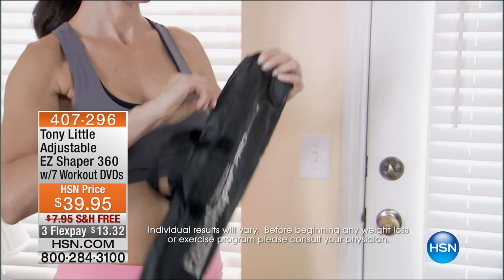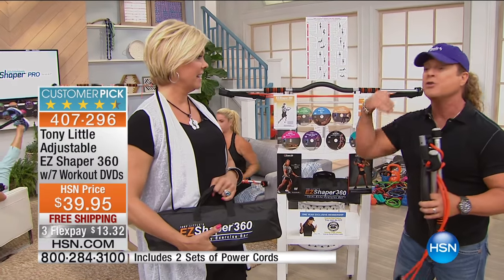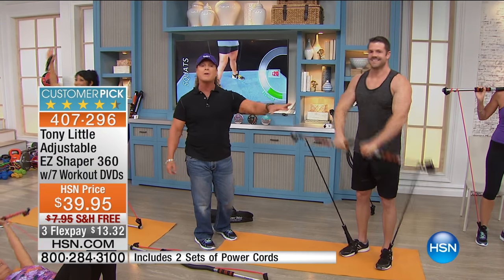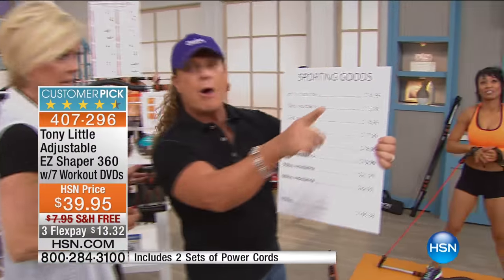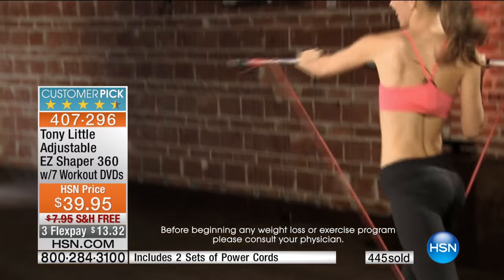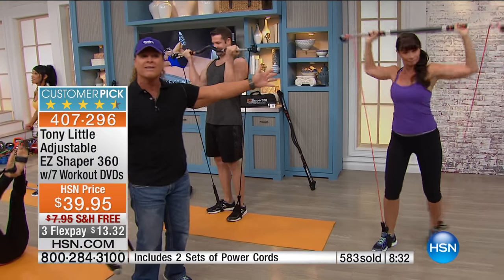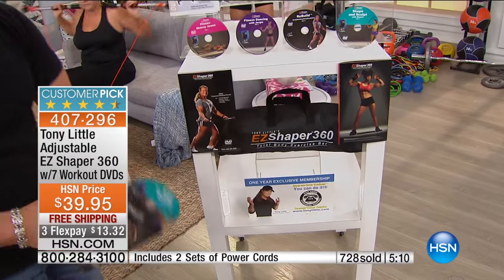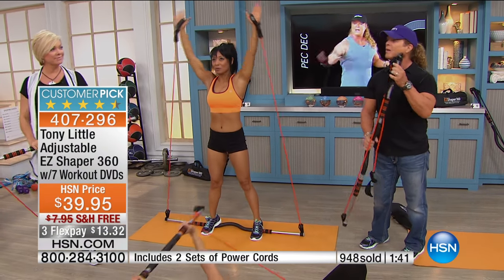Tony Little Adjustable EZ Shaper 360 w/7 Workout DVDs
Tony Little Adjustable EZ Shaper 360 with 7 Workout DVDs and 2 Sets of Power Cord Resistance Bands
Tony makes getting in shape a whole lot easier with this portable, lightweight exerciser. You no...